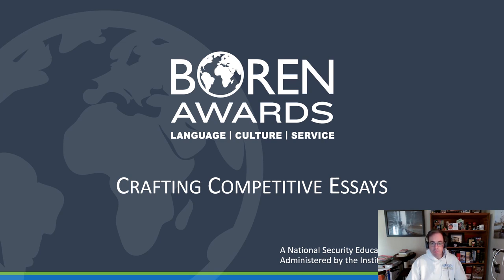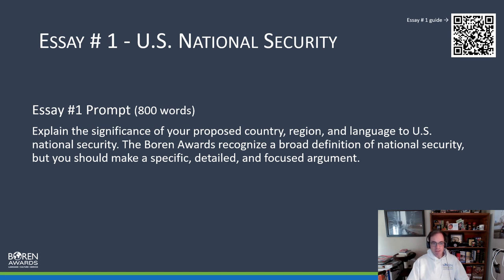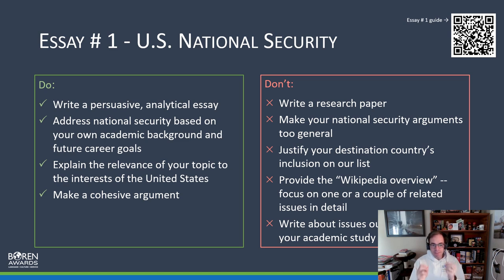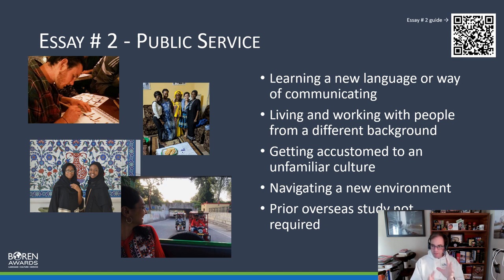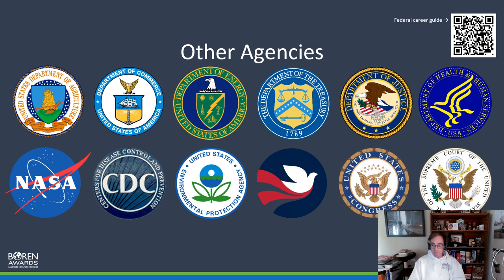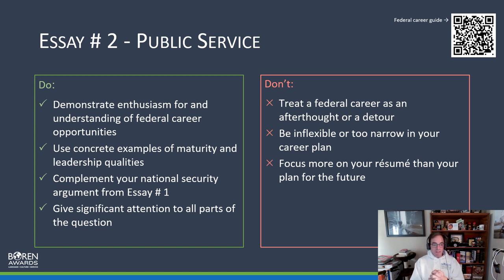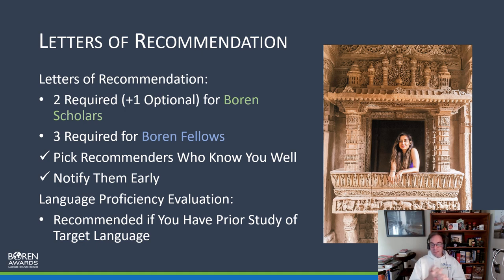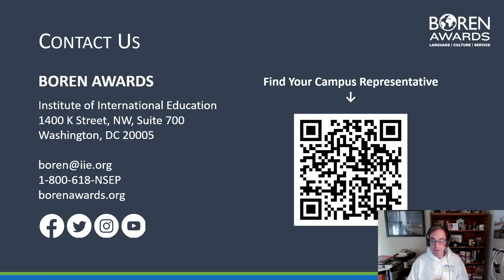2023 Webinar - Crafting Competitive Essays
Writing your Boren Essays? Wondering what to write about, what the prompts are asking you? Worried about your national security argument? Worried about what federal career you are looking at and if it would fit the program preferences? This is the presentation for you! Boren Manager Michael Saffle will help guide you through the essays and explain what the Boren selection panel is looking for, and what they are NOT looking for in a competitive essay.